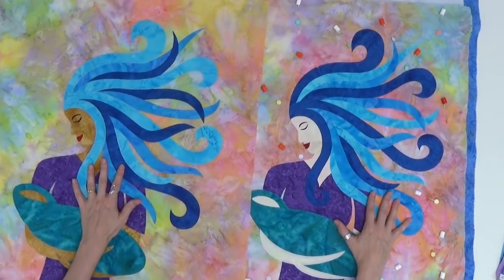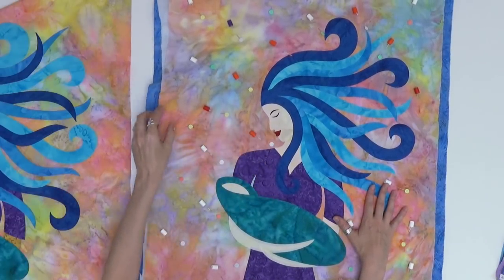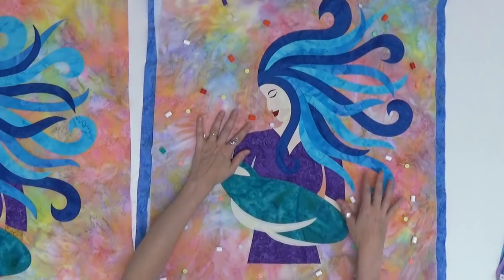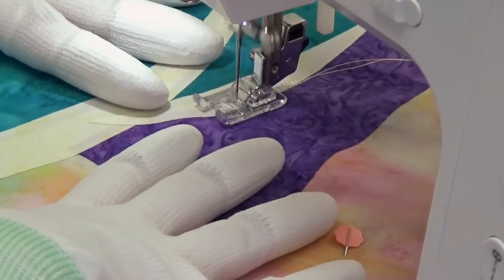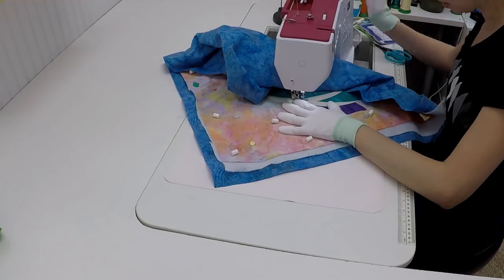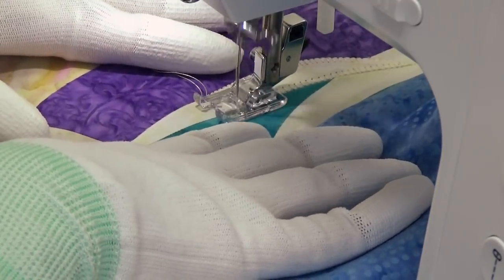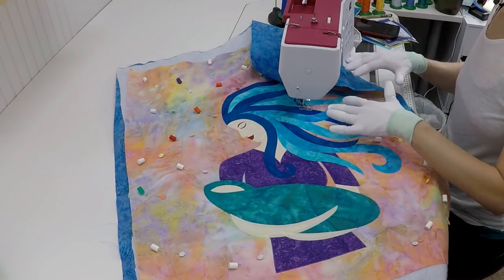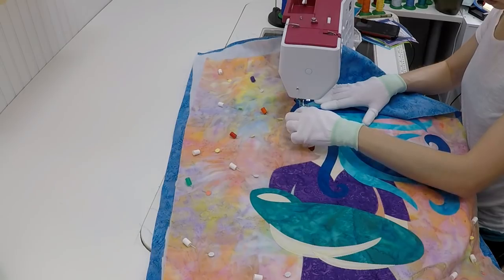How to Blanket Stitch / Zigzag Stitch Your Fusible Applique Quilt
Learn how to finish the edges of your fusible applique shapes with a blanket stitch and zigzag stitch on your home machine.

Join in the fun and make the Eternal Love Goddess Quilt!